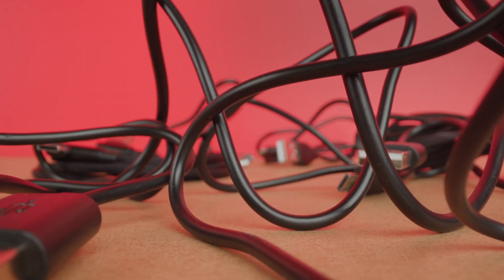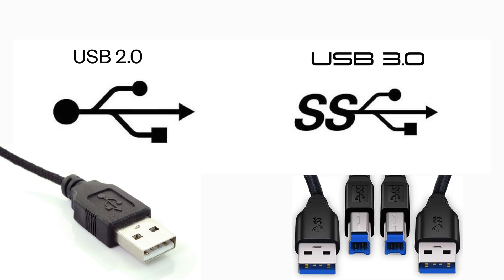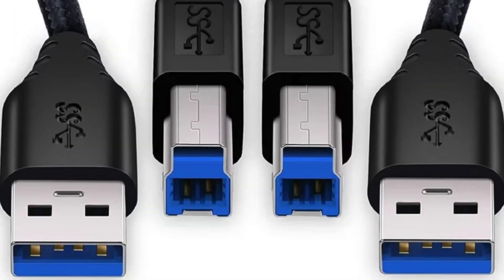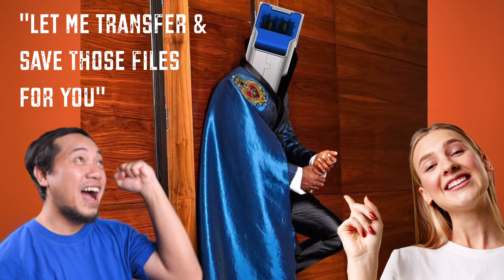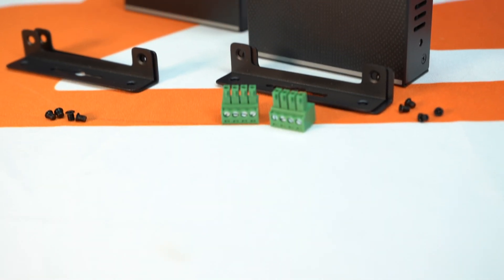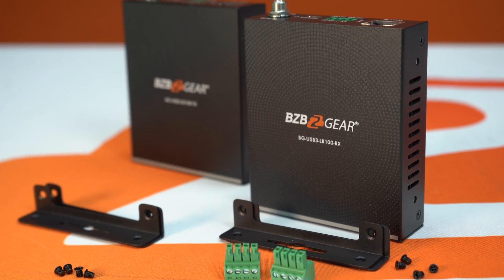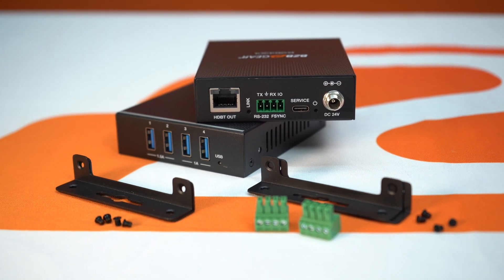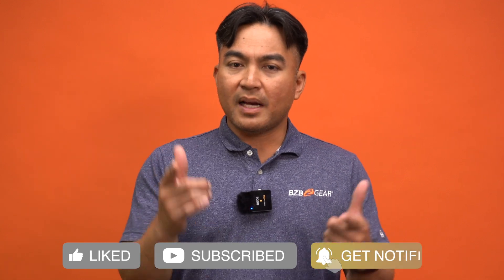USB 2.0 vs USB 3.0 - The Battle Between Speed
Explore the fast-paced world of USB technology! We compare the speed and capabilities of USB 2.0 and USB 3.0, and illustrate why extending USB signals can revolutionize your tech setup. Perfect for tech enthusiasts and professionals looking to optimize connectivity and functionality!